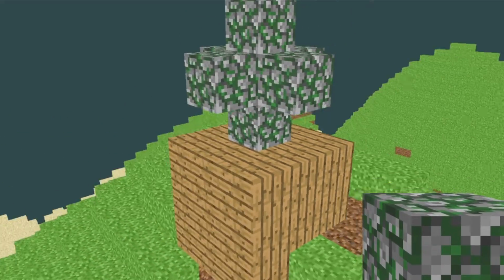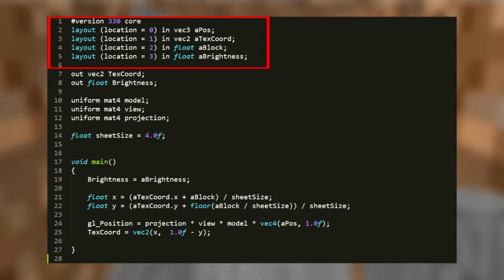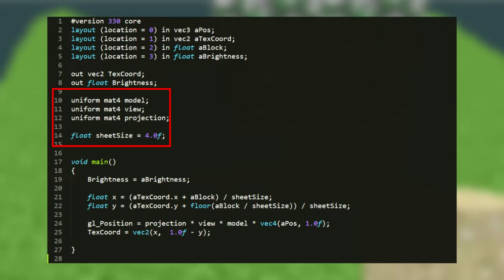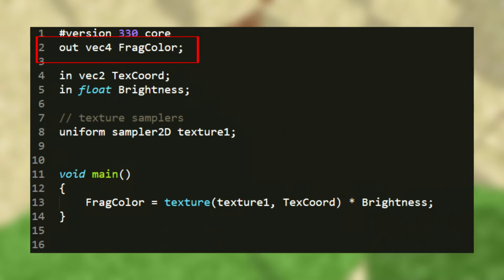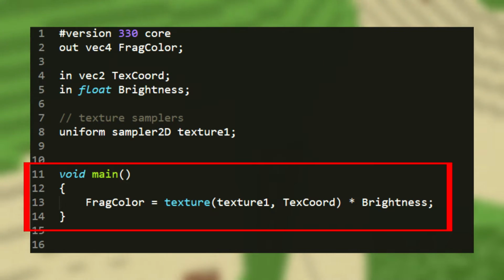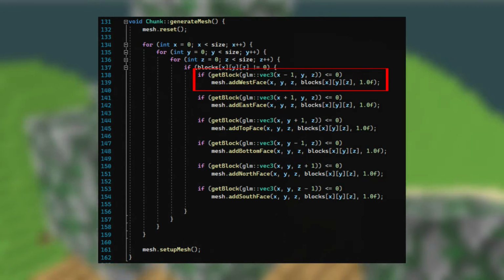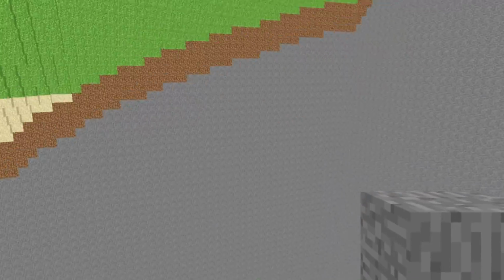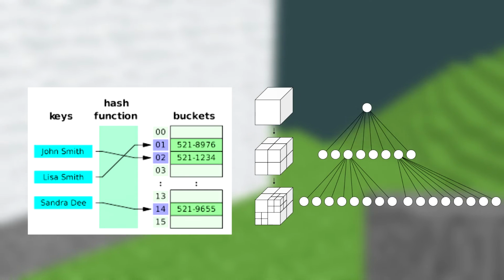Voxel Engine Presentation Video